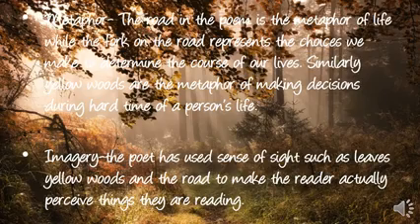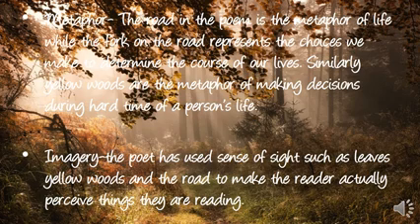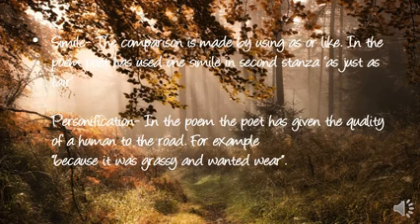April 13, 2020